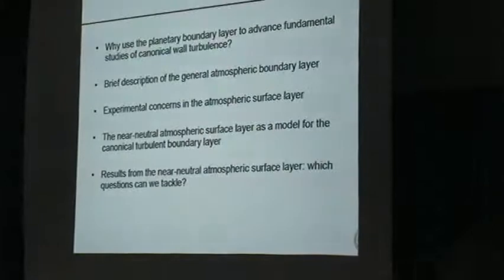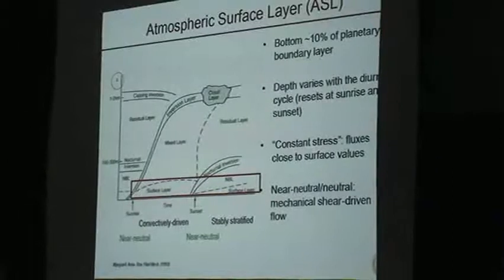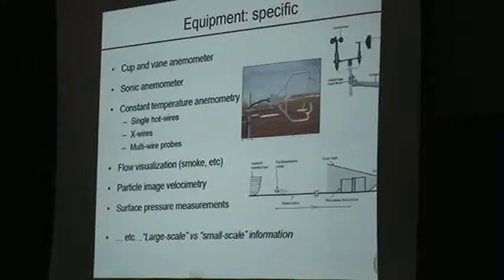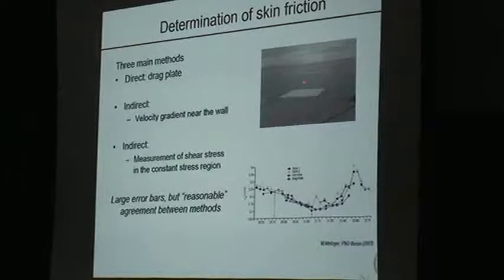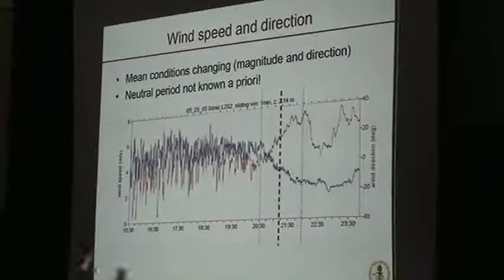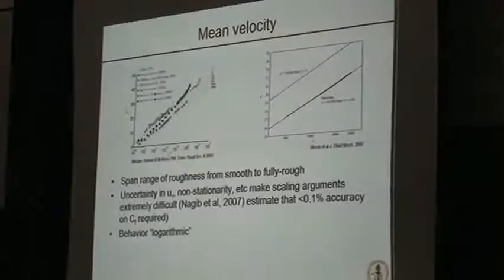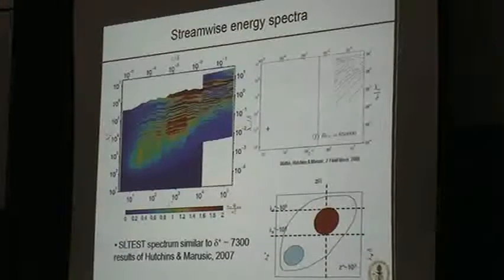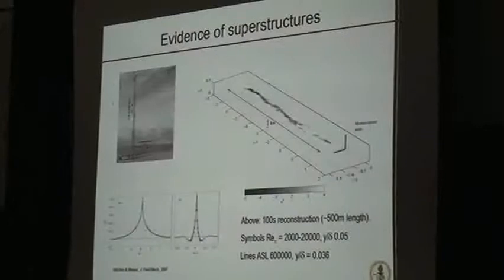2010 04 07 mckeon